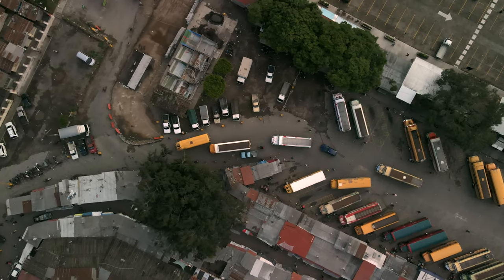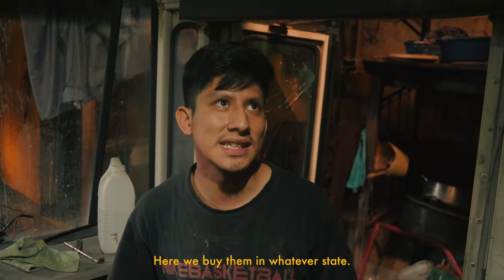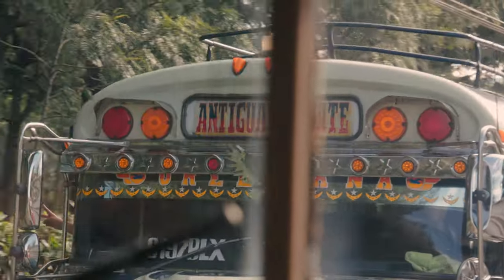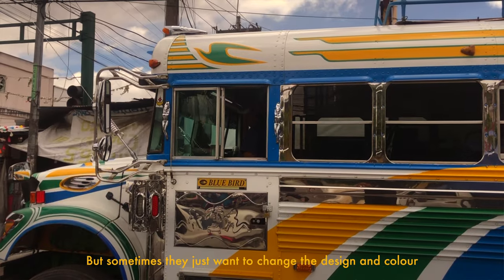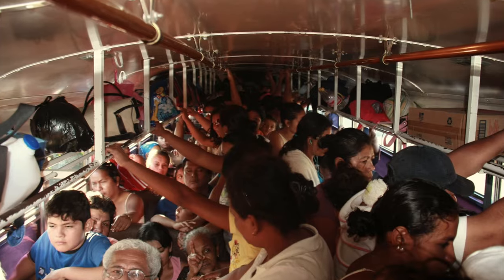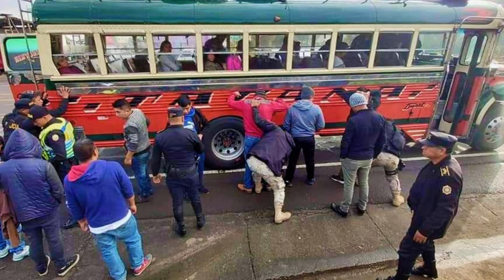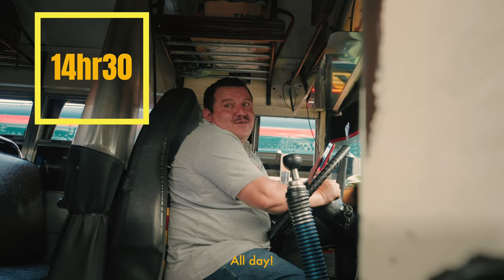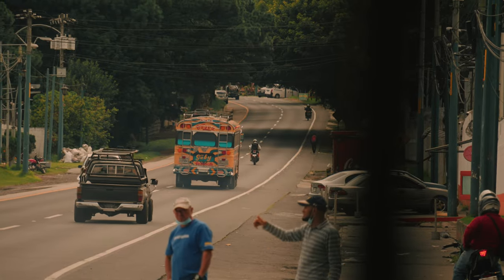Inside Guatemala’s Pimped Out Chicken Buses: Epic bus conversions and dangerous driving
Guatemala is famed for their iconic “chicken buses” (also known as camionetas)… but where do they come from? And how do these bus conversions take place?

Many thanks to Dave from Iguana Perdida for allowing us to use his song

For our latest documentary, we got under the bonnet of Guatemala’s camionetas.

Across several days, we travelled to a number of Guatemalan reconstruction garages to learn more about the art of transforming written off U.S school buses into Guatemalala’s public transport. Think bold lights, colours and chrome.

Find out about the fascinating process of transforming a bus and learn from the drivers about how difficult their work actually is.

Hey! We are documentary filmmakers, Tamara Davison and Jack Lawes . Originally from England, our news reporting and story telling has taken us around the world. Our mission is to provide a platform for the unreported voices.

Sony A7iv
Sony A6300
Zhiyun Weebil Gimbal
Go Pro 7
iPhone X
Purplepanda Mic